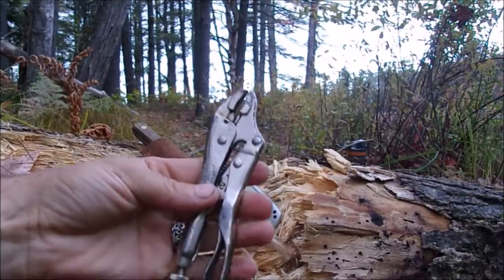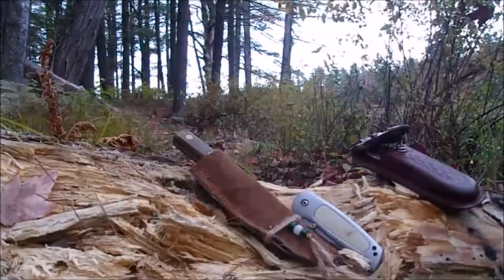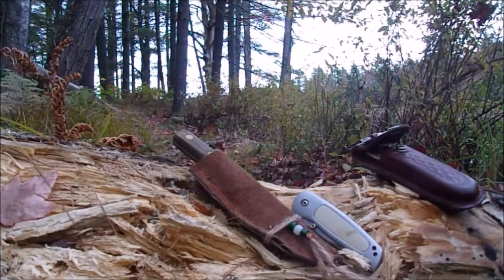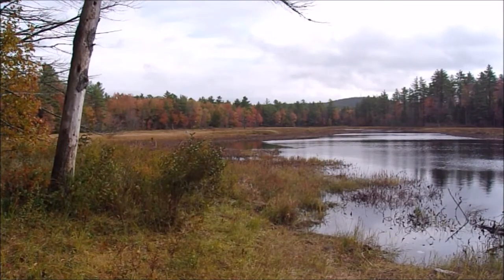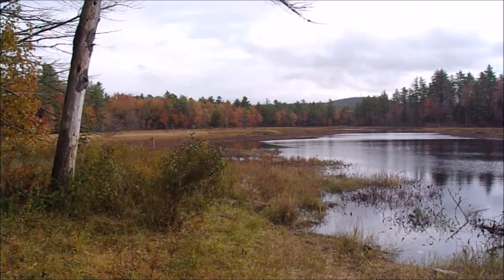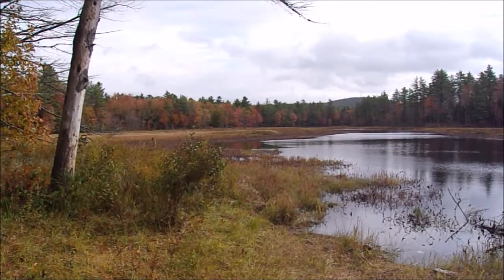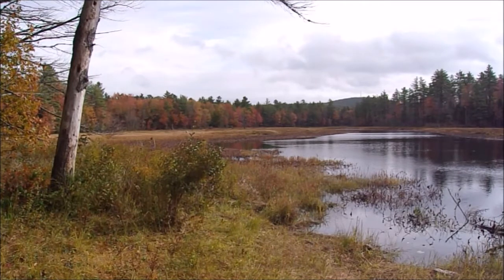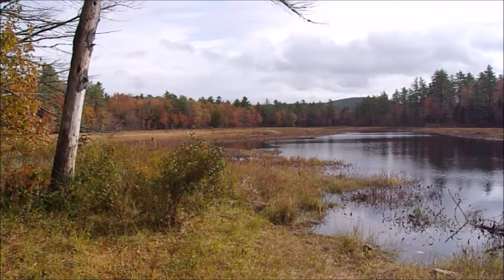World's Greatest Multitool!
The best multitool for everyday use, hiking, and camping; as well as emergencies and survival.